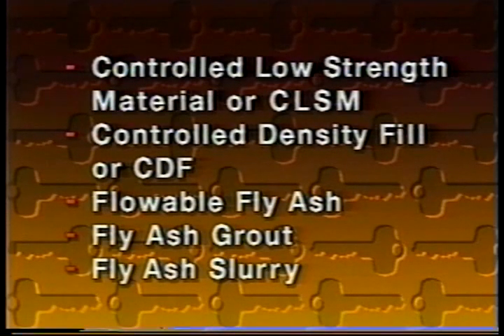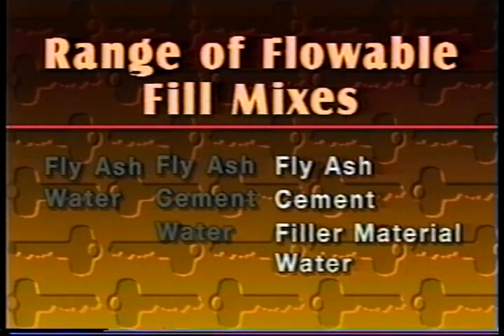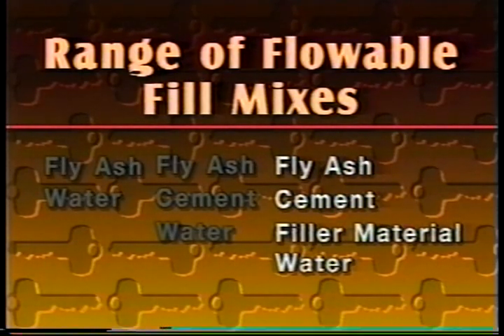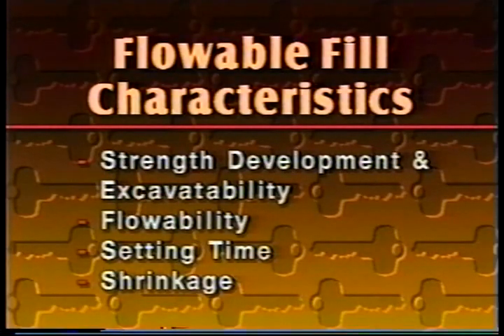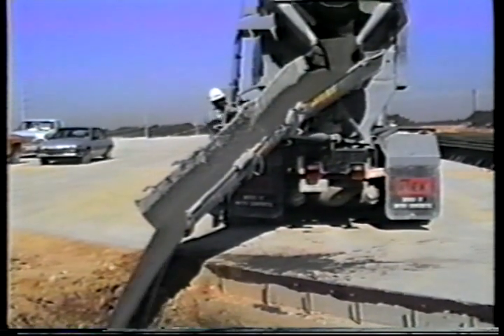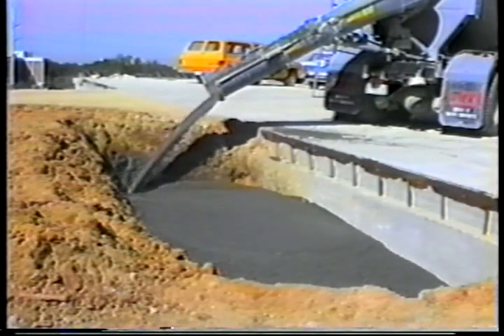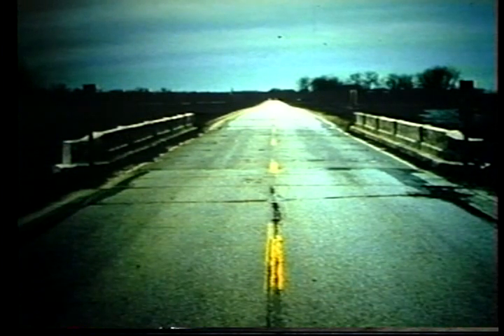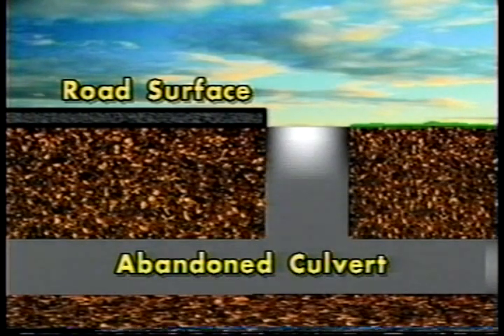Coal Fly Ash The Key to Quality Flowable Fill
Coal fly ash can be mixed with water, and other materials, to make a flowable fill: it flows like a liquid, sets up like a solid, is self-levelling, and requires no compaction or vibration to achieve maximum in-place density.  (1990)